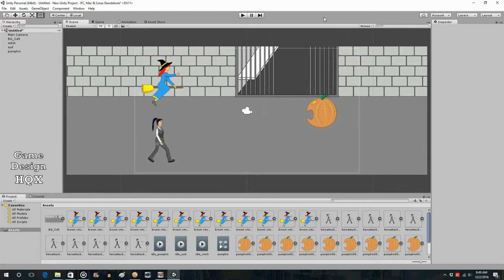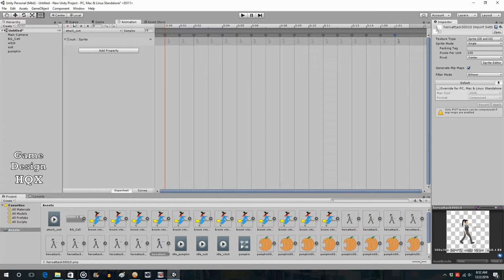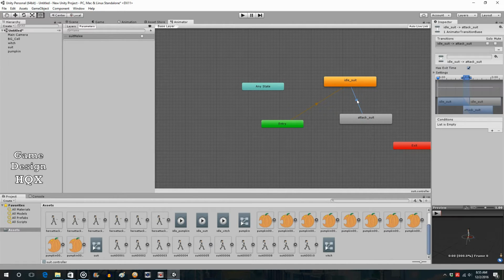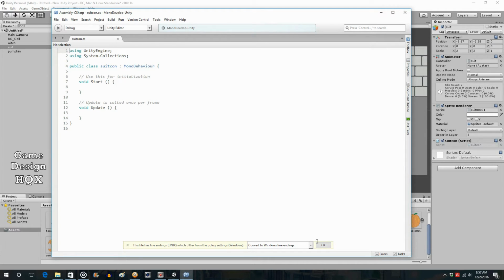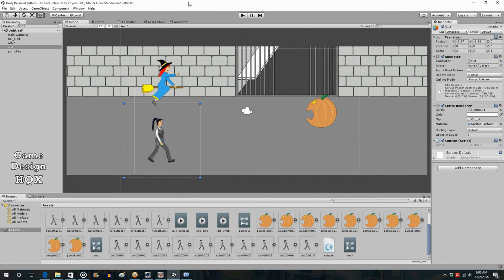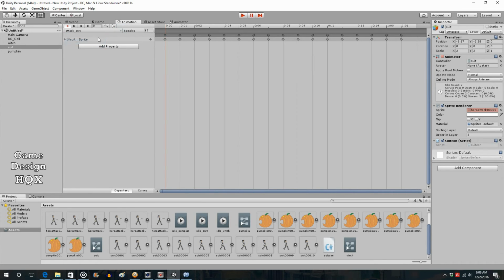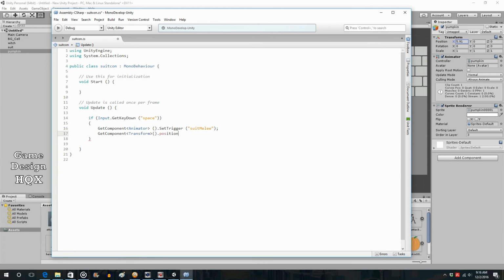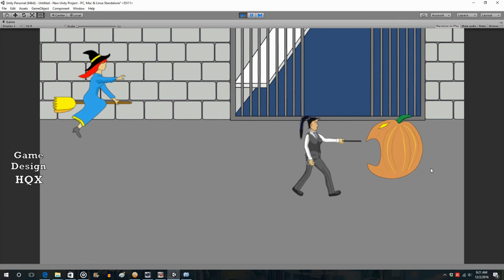Unity 5- JRPG Turn Based Battle System - Part 2